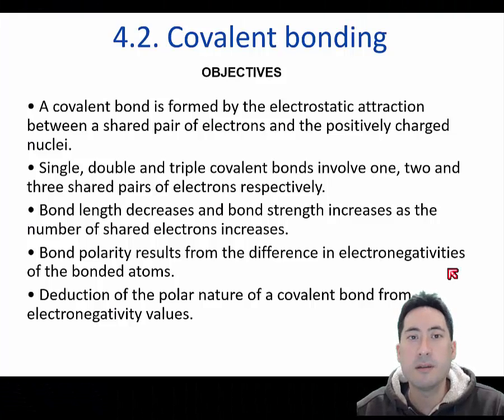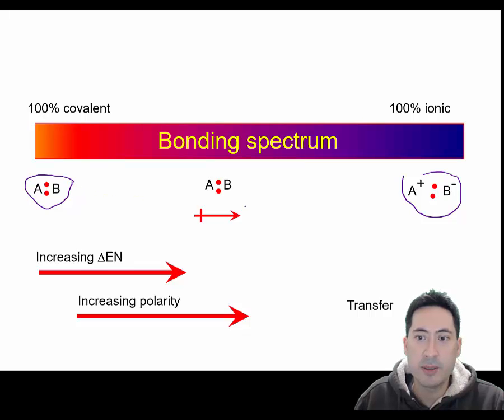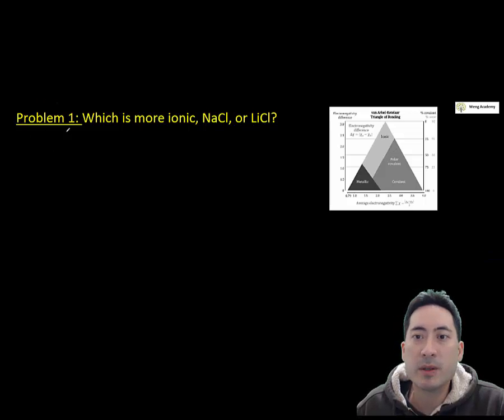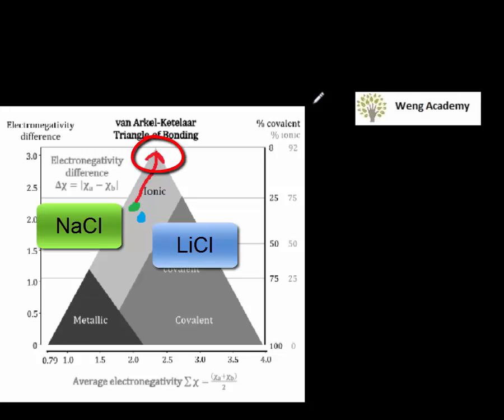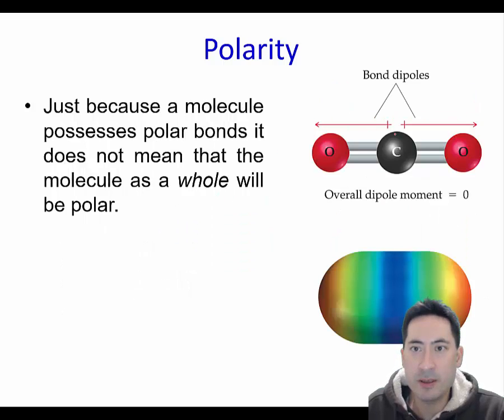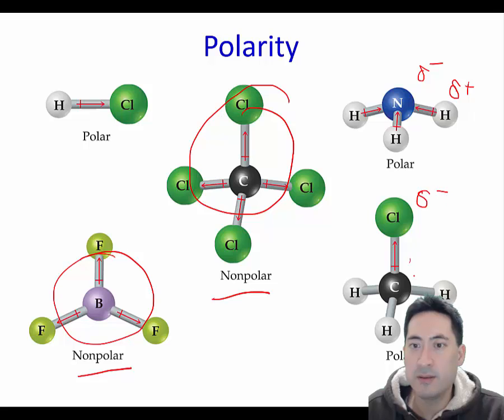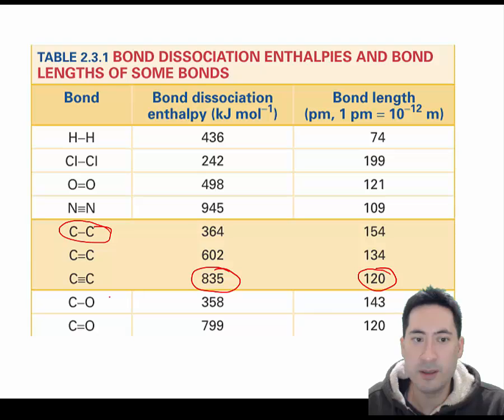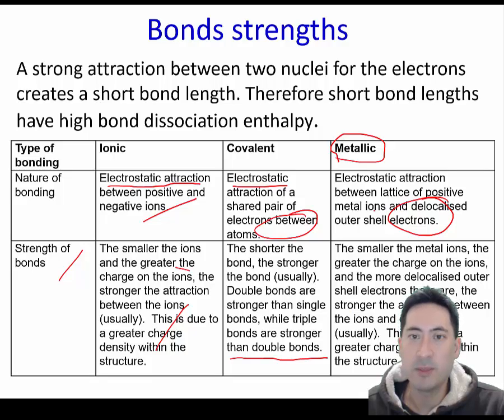IB Chemistry Topic 4.2 Covalent bonding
How to determine if a compound is covalent or ionic (degree of covalent character), how polar the covalent bond is and if the molecule itself is polar. A look also into the strength of the covalent bond.

0:16 Covalent bond definition
1:41 van Arkel-Ketelaar Triangle of Bonding
3:25 Polarity
5:26 Bond strengths

4.2. Covalent bonding SL
• A covalent bond is formed by the electrostatic attraction between a shared pair of electrons and the positively charged nuclei.
• Single, double and triple covalent bonds involve one, two and three shared pairs of electrons respectively.
• Bond length decreases and bond strength increases as the number of shared electrons increases.
• Bond polarity results from the difference in electronegativities of the bonded atoms.
• Deduction of the polar nature of a covalent bond from electronegativity values.